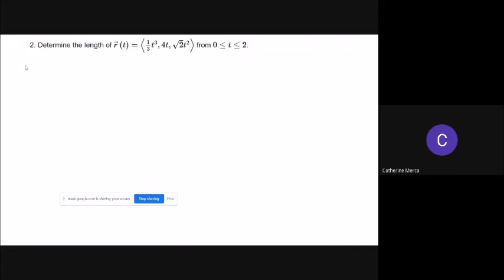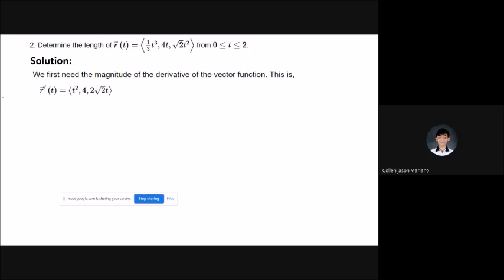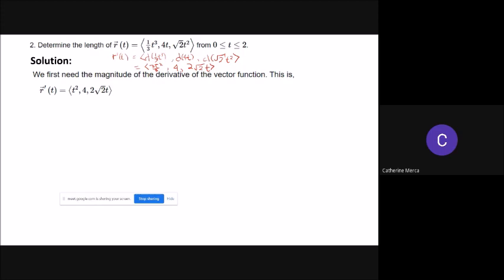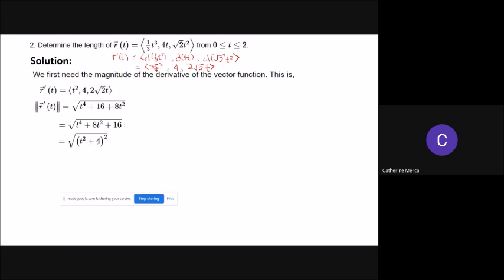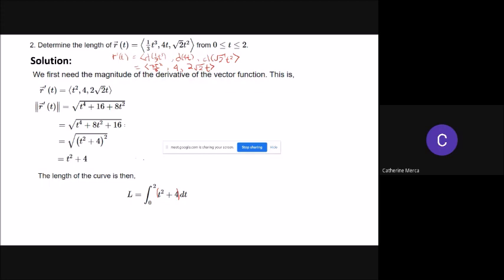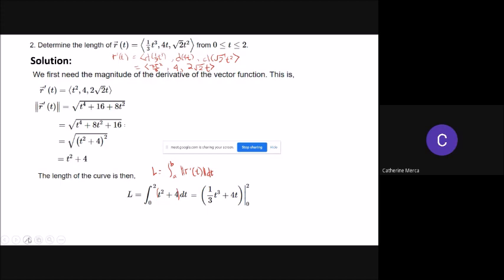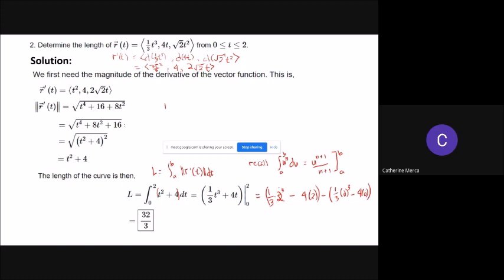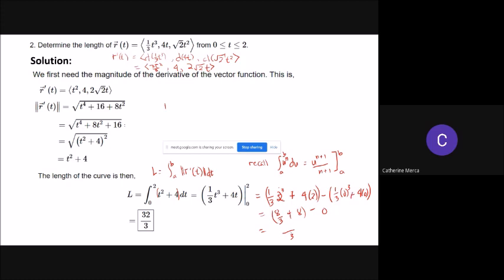Lecture 3a Exercise Arc length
Recorded Class Consultation in Calculus 2, Miidterms Topic, Length of Arc last March 7, 2022. (Part 2)